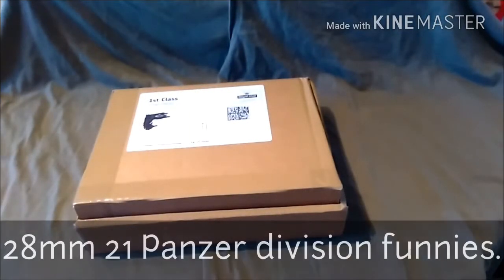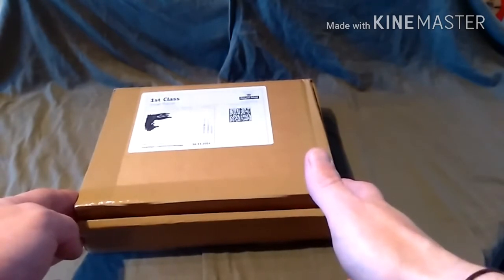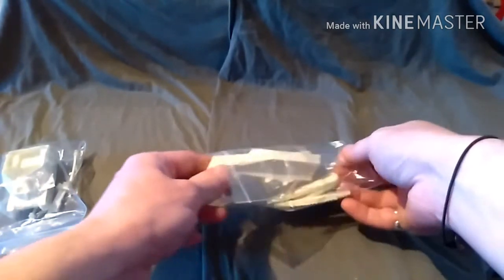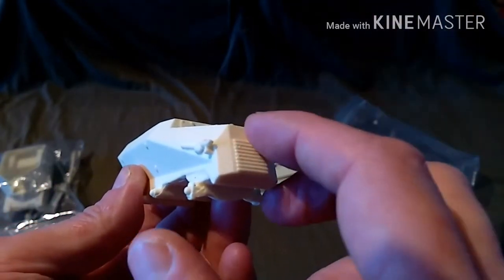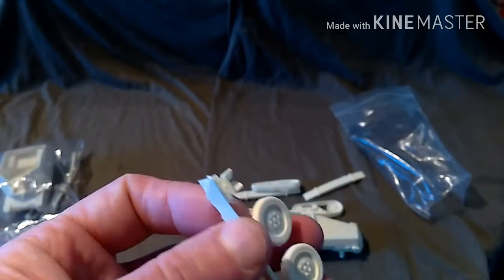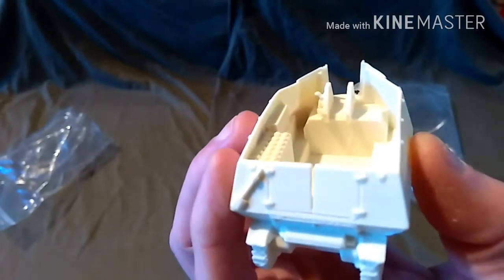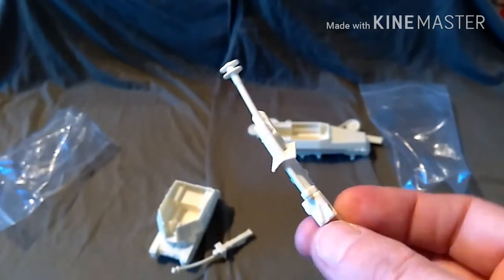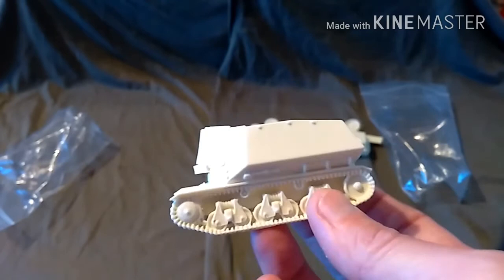Mad Bob kickstarter goodies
Number 2 kickstarter rewards. Ready for my Bolt action 21 Panzer division.